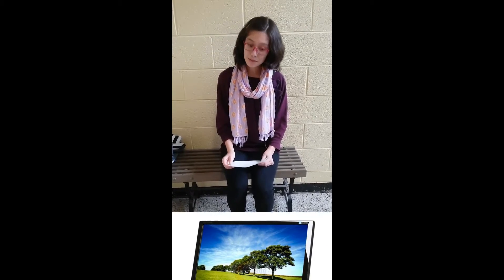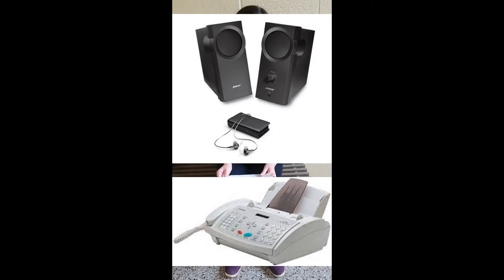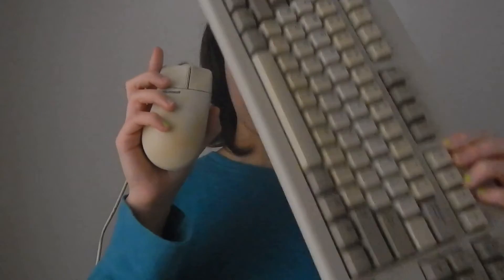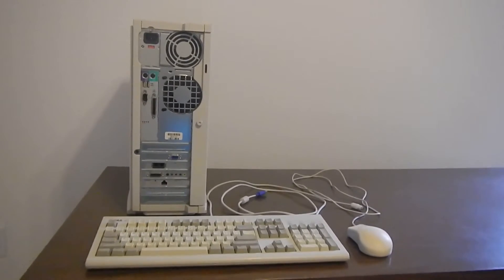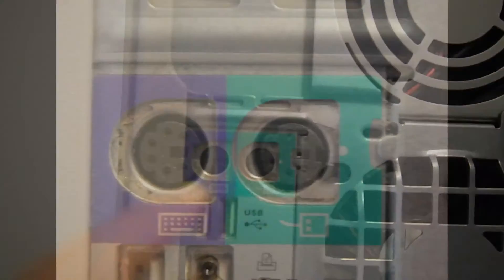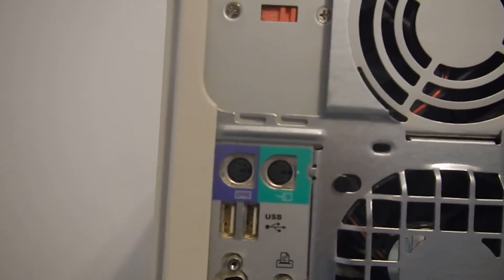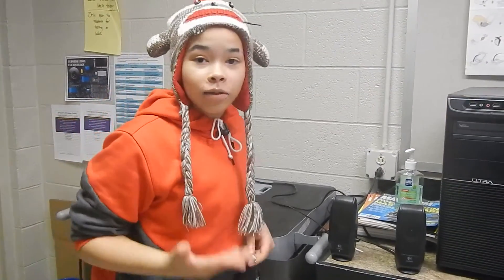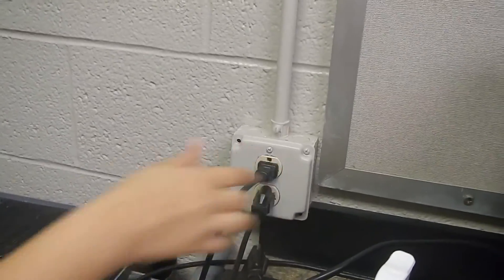Installing Peripheral Devices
This is a "How-to" video about installing/connecting basic peripherals.
Made by Dummies for Dummies!